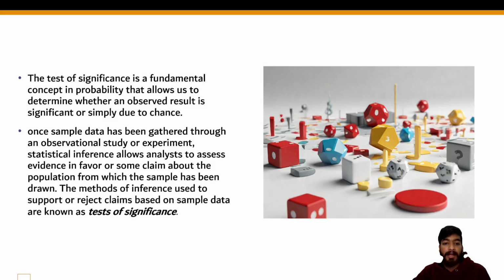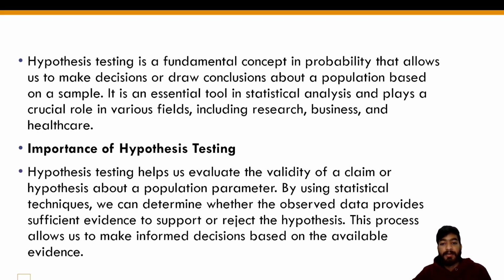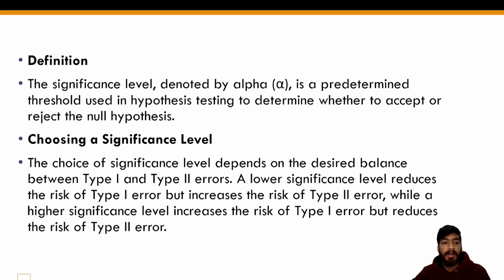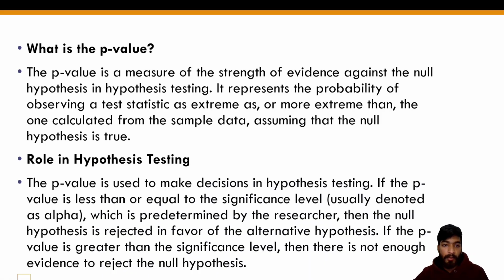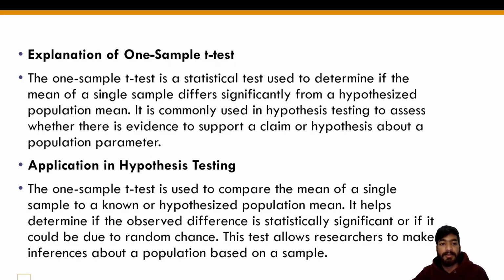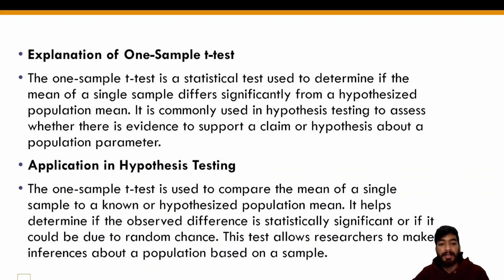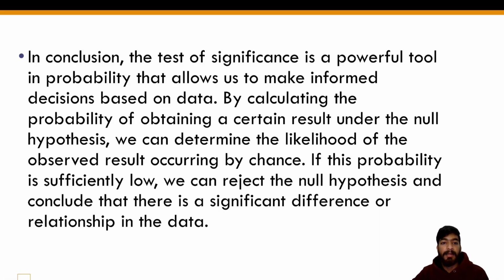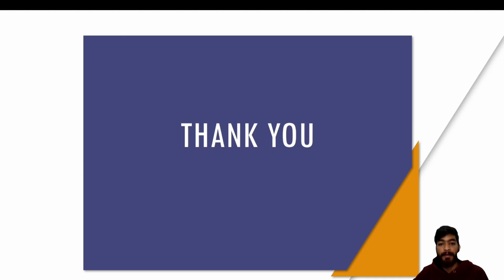TEST OF SIGNIFICANCE